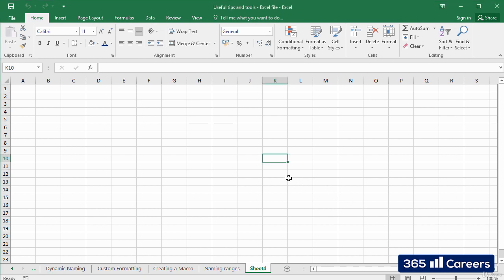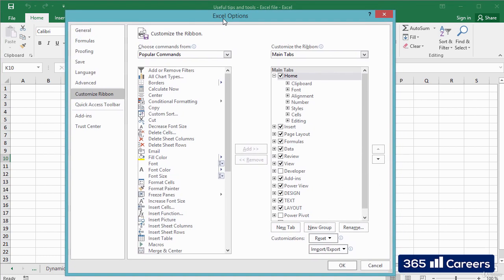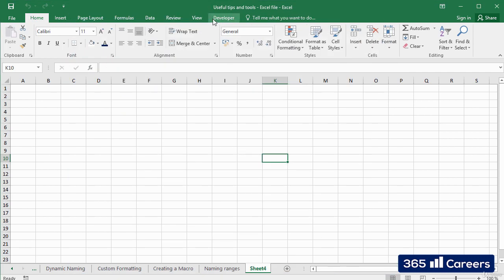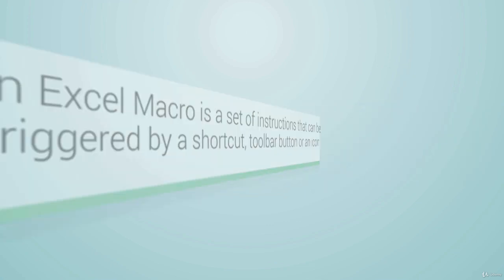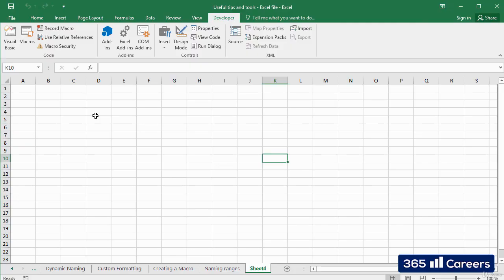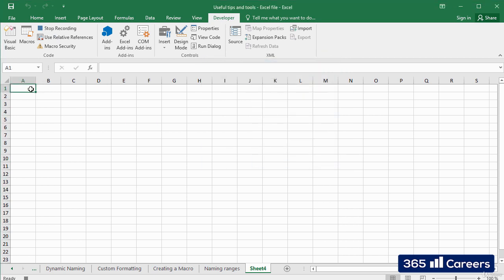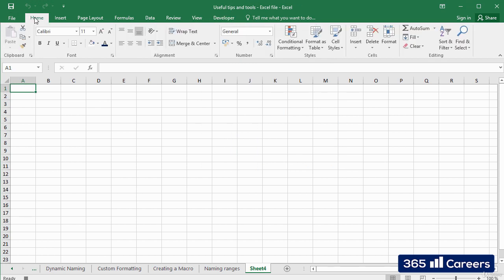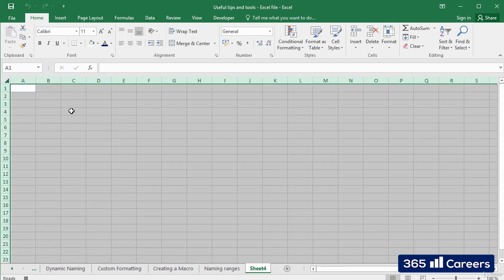The Complete Financial Analyst Course 2018 : Macros Are a Great Timesaver! Here's Why.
The Complete Financial Analyst Course 2018
Excel, Accounting, Financial Statement Analysis, Business Analysis, Financial Math, PowerPoint: Everything is Included!